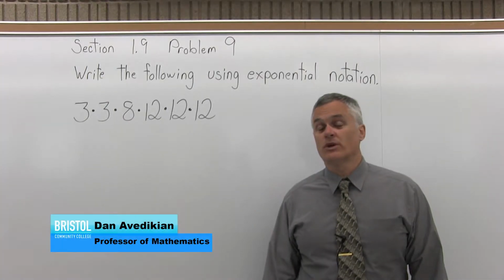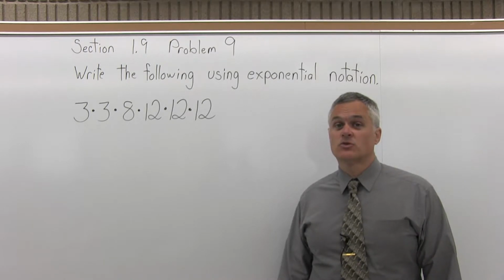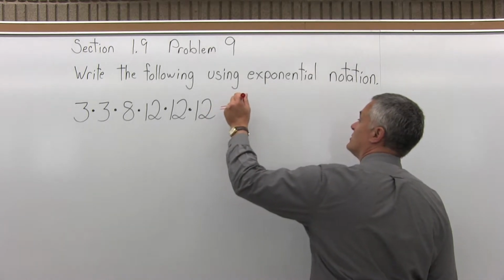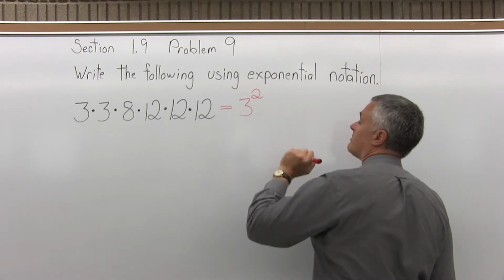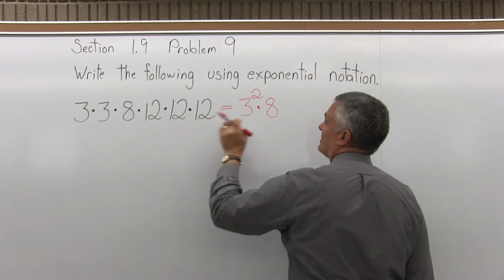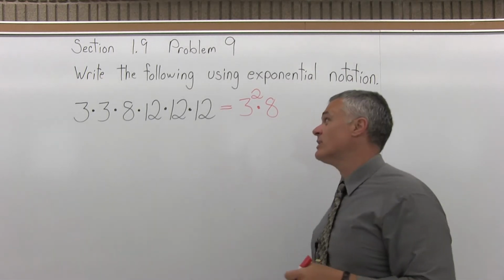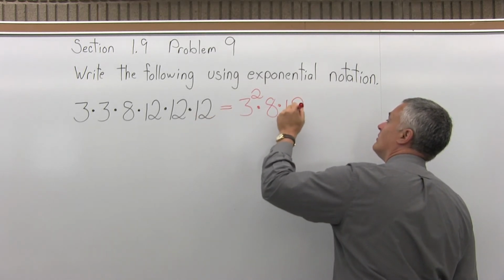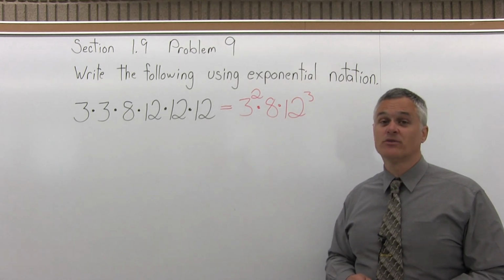MTH 060 : Section 1.9 Problem 9 - Mathematics with Dan Avedikian